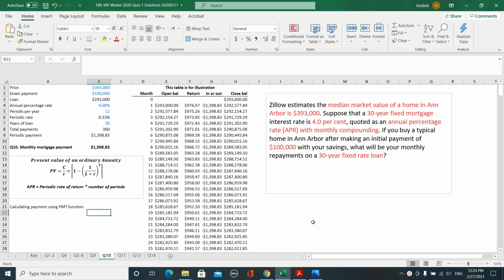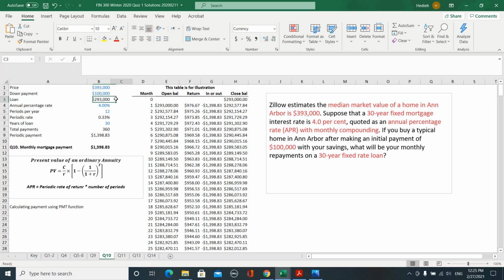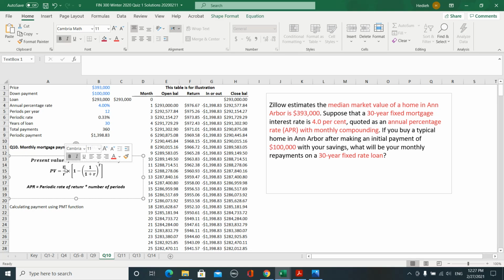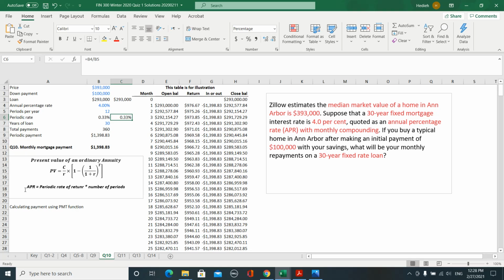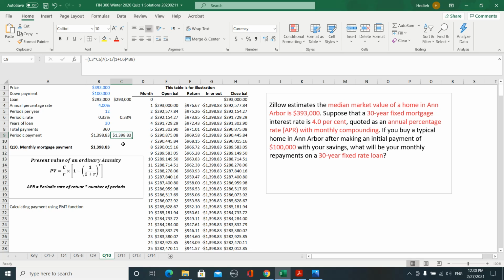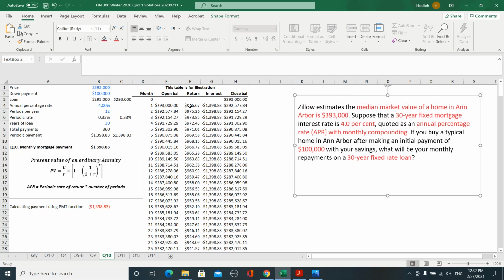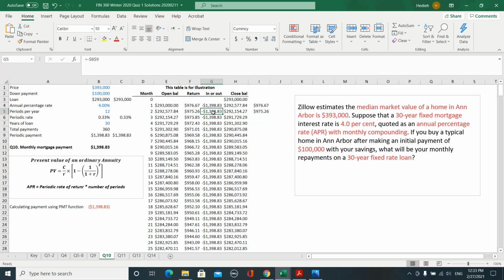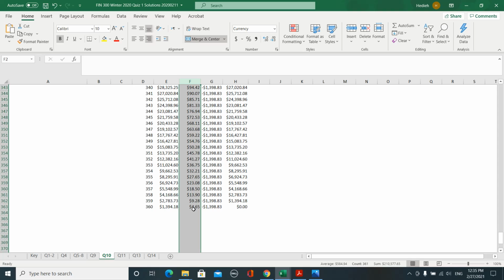Finding repayments on a fixed-rate loan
In this video, I show that how you can use the repayment on a fixed-rate loan using the formula for present value of an annuity and the PMT function in Excel